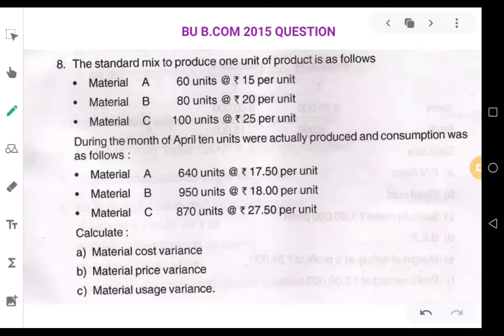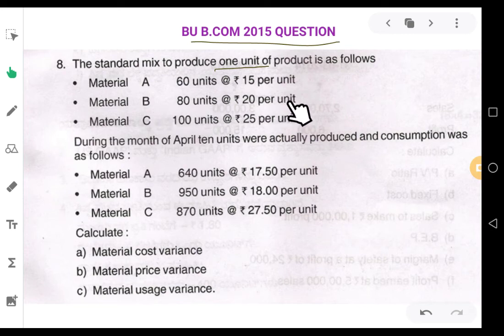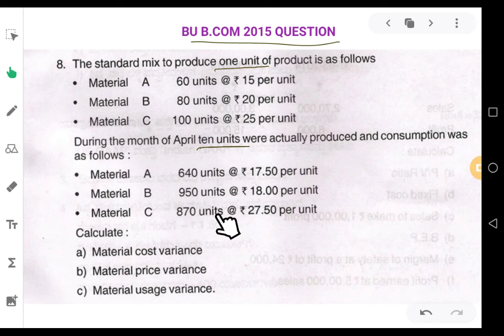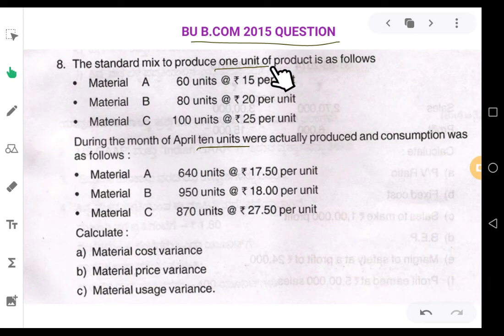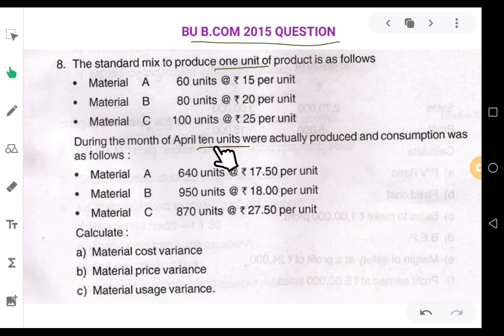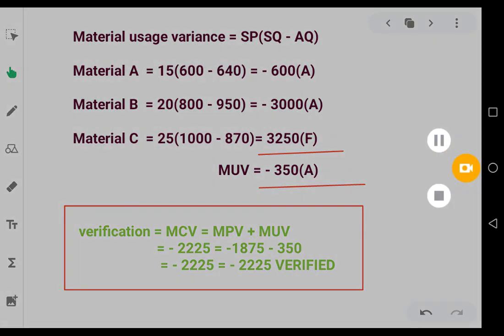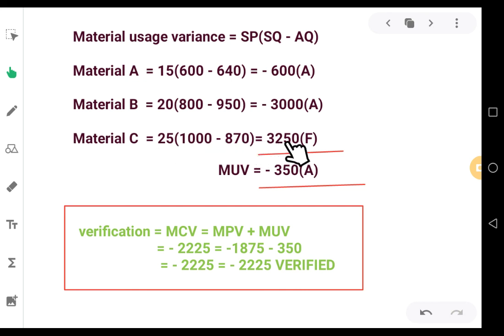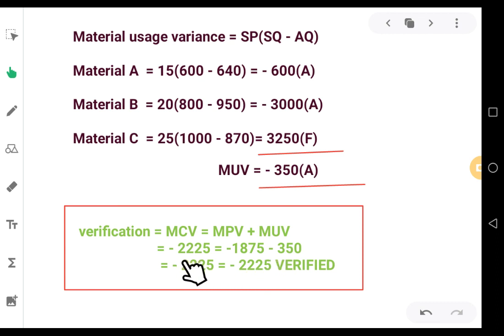Standard costing - 16 Material variances